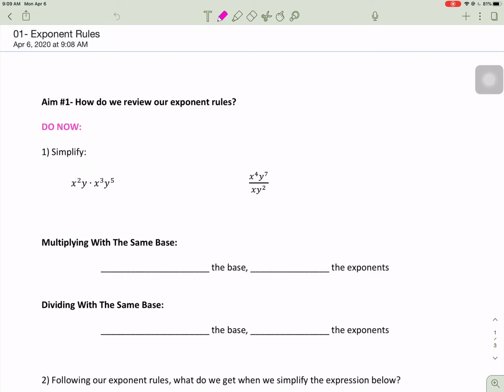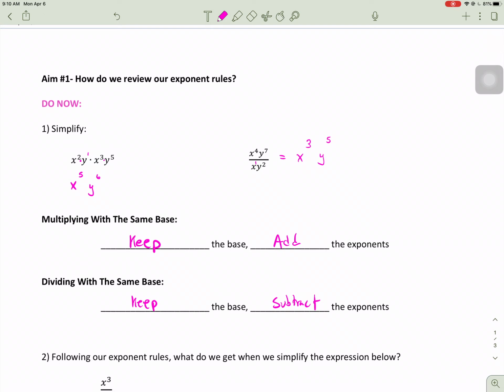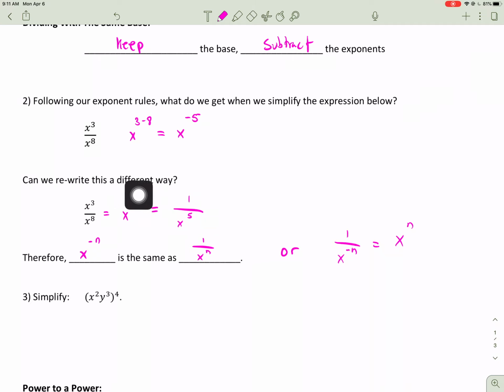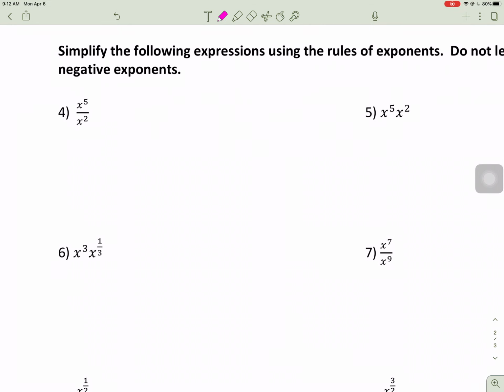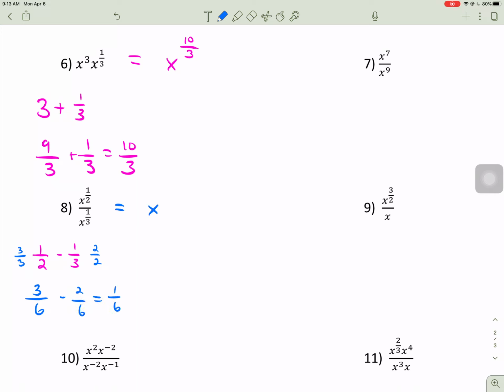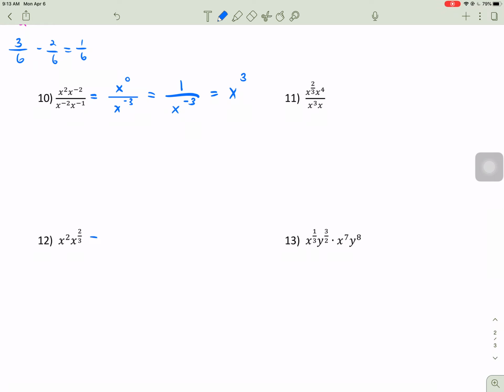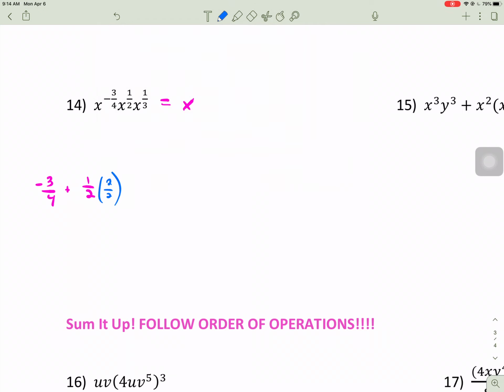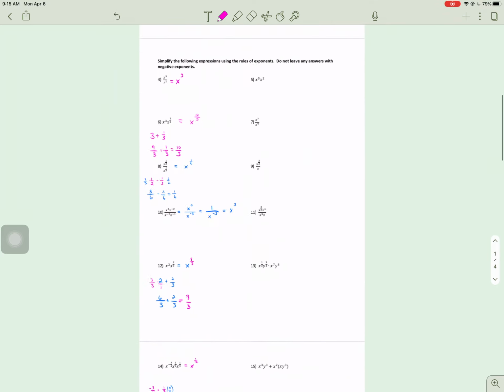01 Rules of Exponents Review